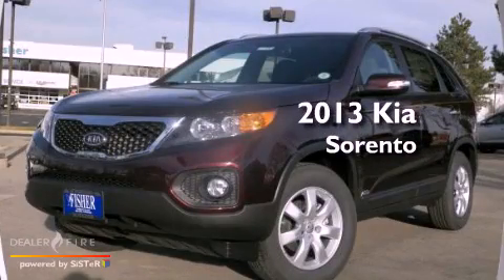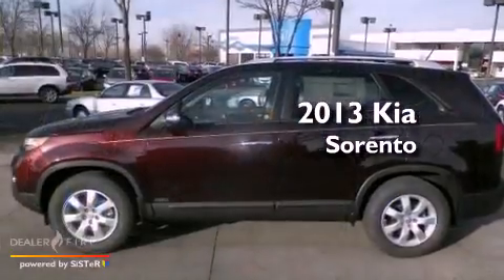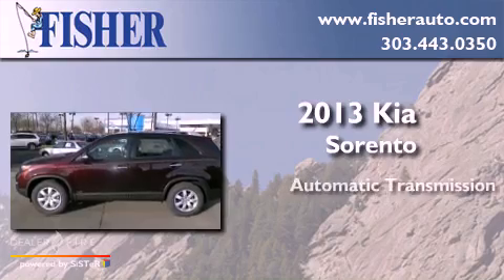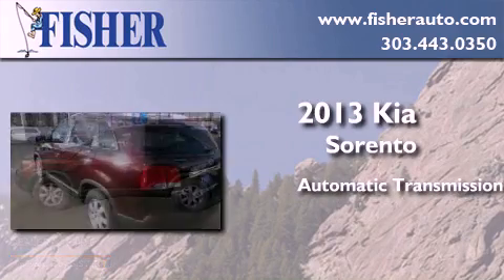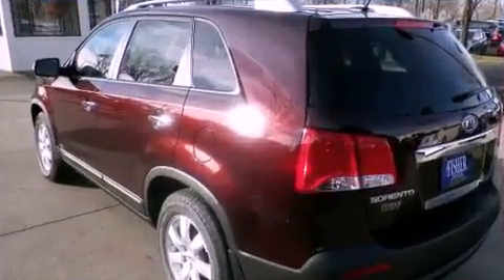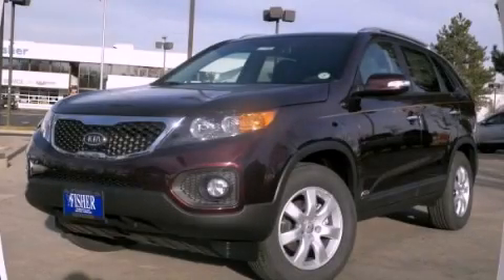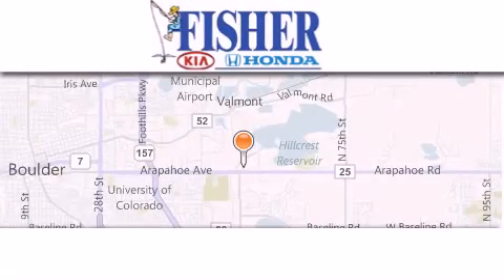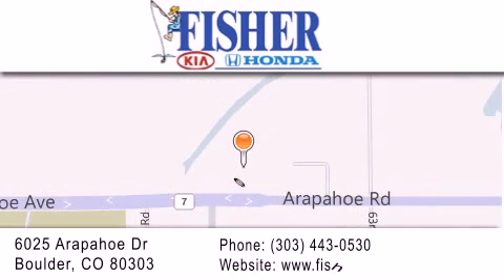2013 Kia Sorento Lafayette CO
Year : 2013
 Make : Kia
 Model : Sorento
 Engine : 4, ,
 Trans . : automatic
 Exterior : irr

 Interior : va
 Stock : 131606

 2013 Kia Sorento Boulder CO